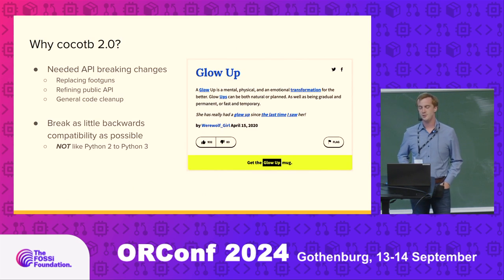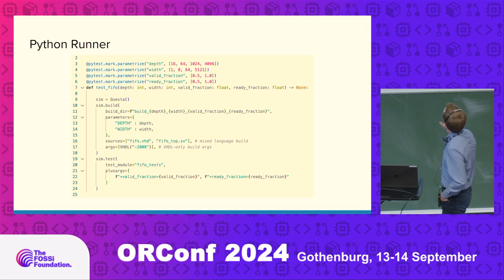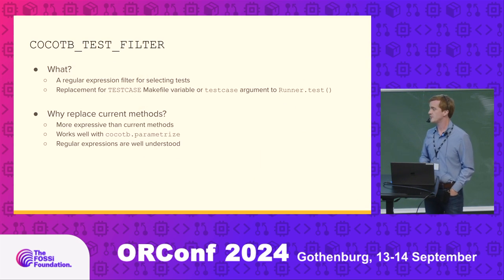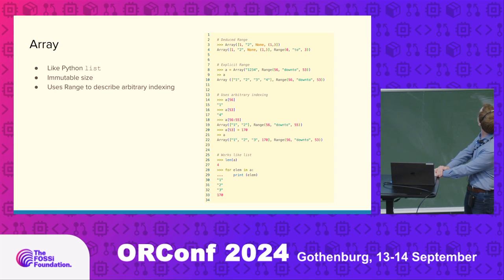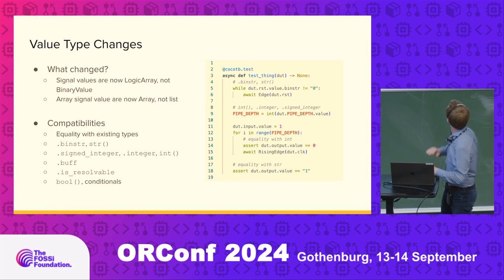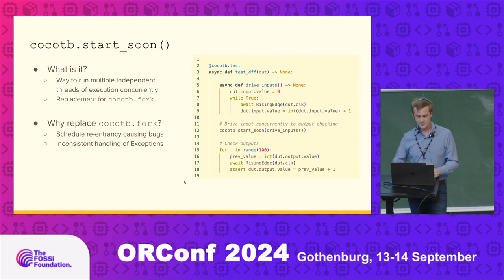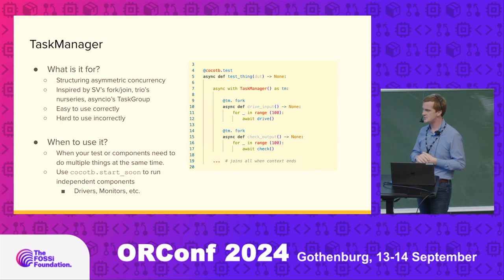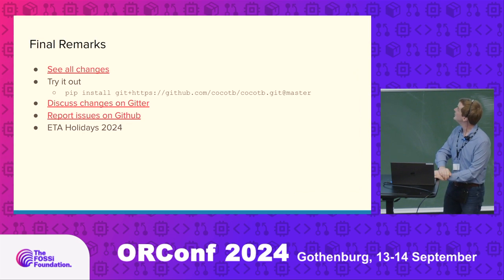cocotb Gets A Glow Up: Fixes and Features of 2.0 (Kaleb Barrett)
Since it's inception and the minting of 1.0, cocotb has carried with it several design issues that only API-breaking changes could fix. 2024 is the year those issues finally get fixed. cocotb 2.0 includes changes to how tests are parameterized and selected, how tasks are managed, how HDL values are represented in Python, and how simulations are run. Tune in to this talk to learn how to leverage these new features and how to make your code 2.0 compliant.